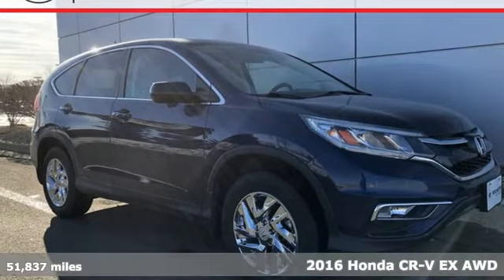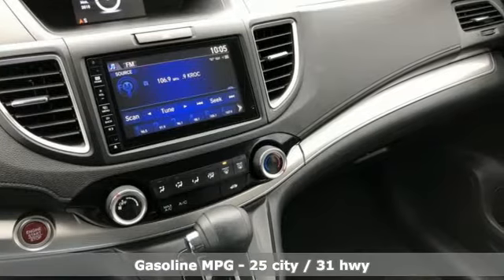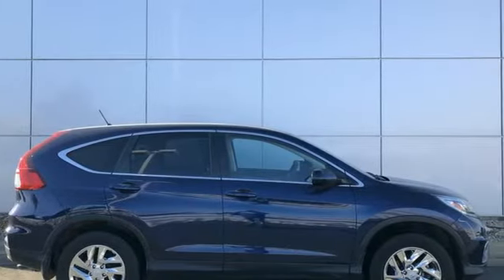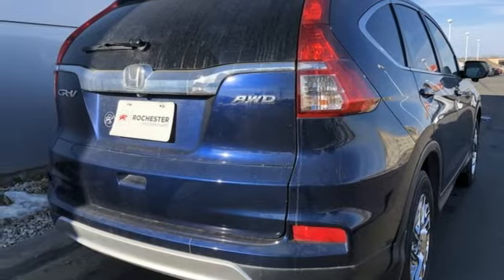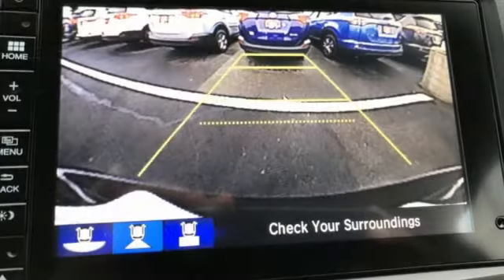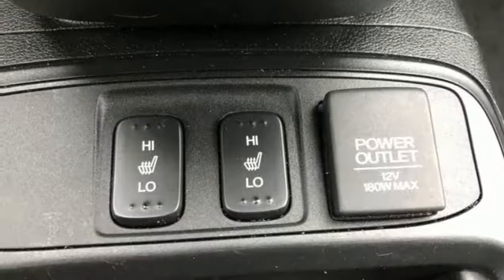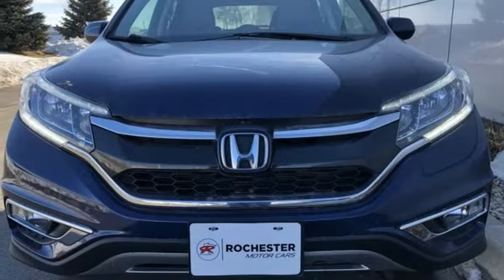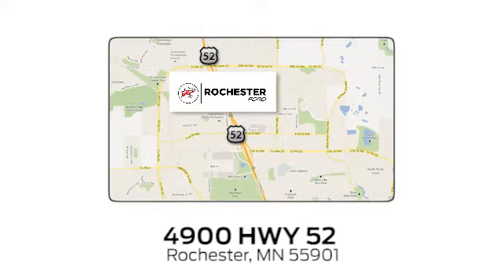Used 2016 Honda CR-V Rochester MN Winona, MN P10177 - SOLD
Year: 2016
Make: Honda
Model: CR-V
Trim: EX
Engine: 2.4L I4 DOHC 16V i-VTEC
Transmission: CVT
Color: Blue
Interior: Gray
Mileage: 51837
Stock #: P10177
VIN: 2HKRM4H55GH658946
CR-V EX Obsidian Blue Pearl AWD Priced below KBB Fair Purchase Price! CARFAX One-Owner. Clean CARFAX. AWD, Back Up Camera, Sunroof/Moonroof, Bluetooth, Hands Free, Portable Audio Connection, Touch Screen, ABS brakes, Alloy wheels, AM/FM/CD Audio System w/6 Speakers, Electronic Stability Control, Power driver seat, Steering wheel mounted audio controls, Traction control. 25/31 City/Highway MPGbrbrAwards:br * 2016 IIHS Top Safety Pick+ (With Touring Model) * ALG Residual Value Awards * 2016 KBB.com Brand Image Awardsbr2016 Kelley Blue Book Brand Image Awards are based on the Brand Watch(tm) study from Kelley Blue Book Market Intelligence. Award calculated among non-luxury shoppers. We look forward to earning your business.

Address:
4900 Highway 52 North